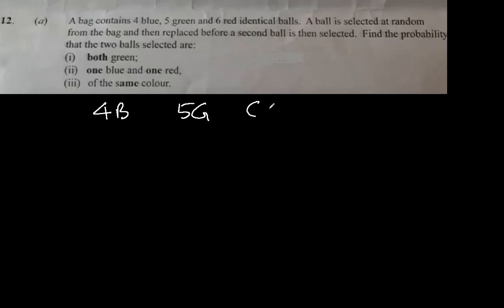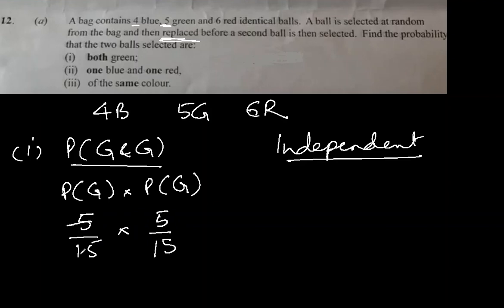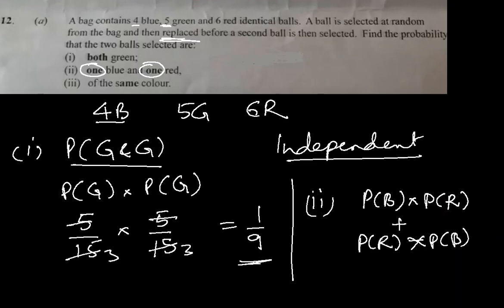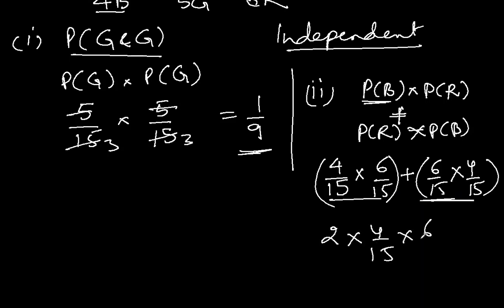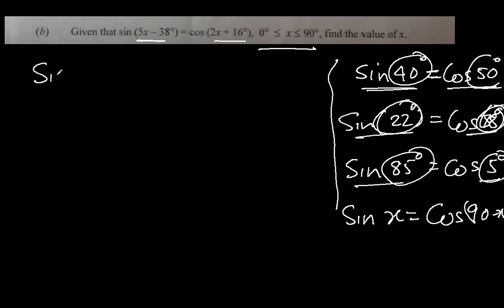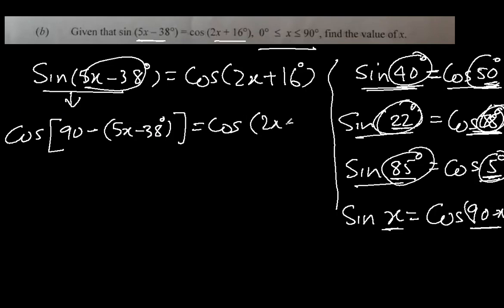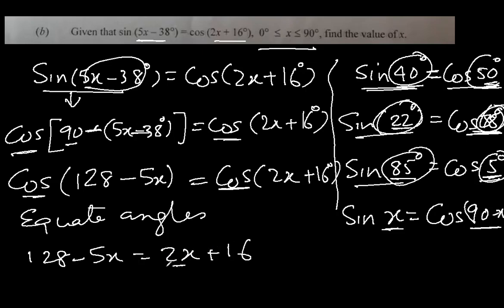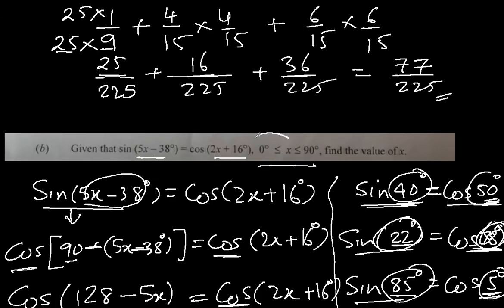WAEC WASSCE NOV/DEC 2021 | CORE MATHEMATICS SOLUTIONS | QUESTION 12 | PROBABILITY